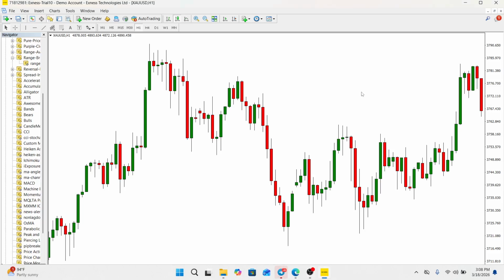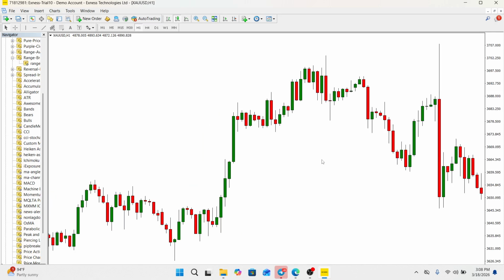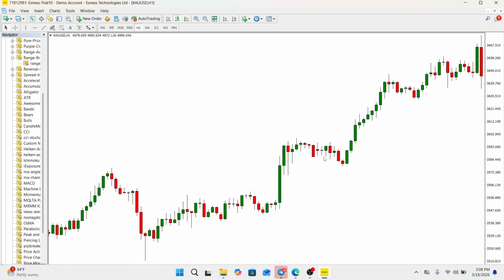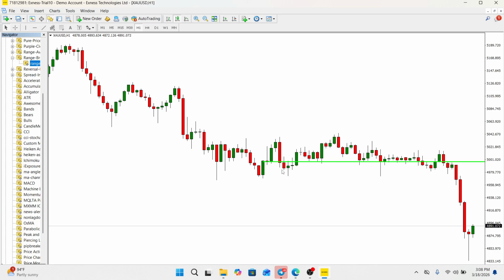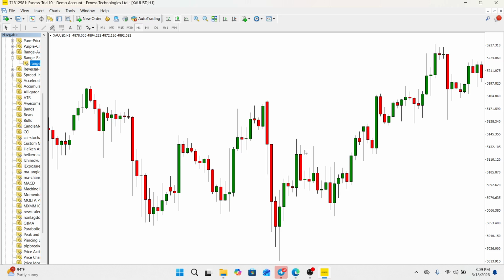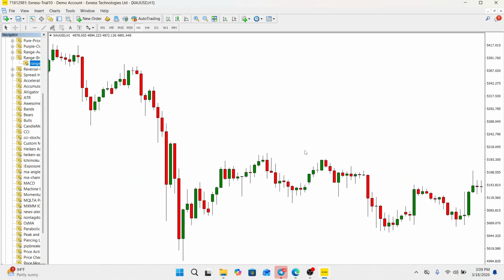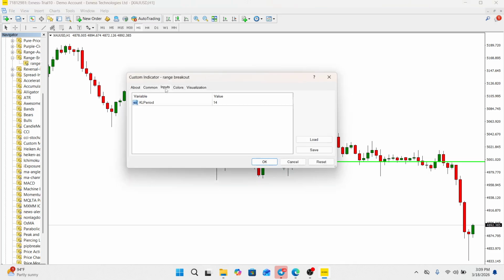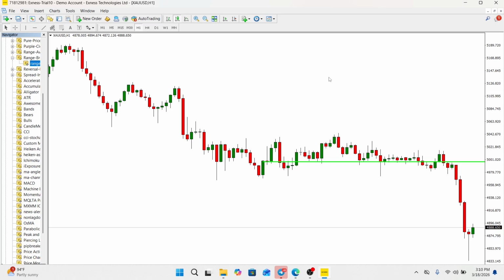Range Breakout Indicator for MT4 & MT5 – Session High–Low and Breakout Visual Tool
The Range Breakout Indicator for MT4 and MT5 plots the high and low of a defined range—such as a trading session or custom time period—so you can clearly see consolidation zones and potential breakout levels. When price moves beyond these boundaries, the indicator visually highlights the break, helping you focus on areas where the market may be transitioning from range-bound to more directional behavior.

In this video, you’ll see how the range lines or boxes are drawn on the chart, how breakout signals are displayed, which settings control the time window, buffer zones, and alerts, and how this tool can support breakout-based trading ideas without providing specific trade instructions.